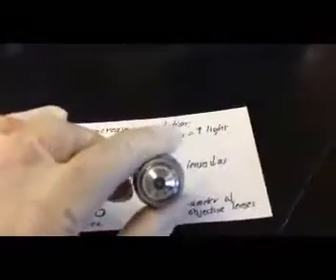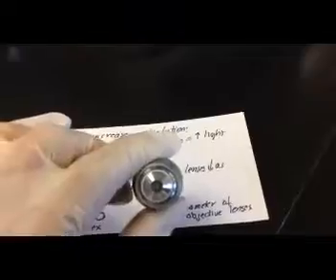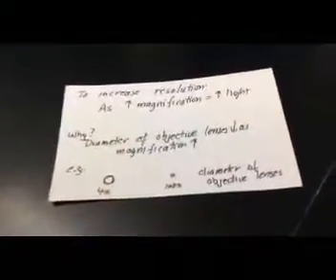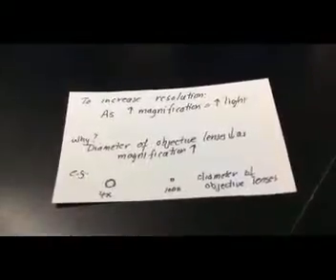Microscope. Part II (1)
K Carberry-Goh, MPVM, DVM, PhD
Sacramento City College
Sacramento, Calif. USA
June 2016